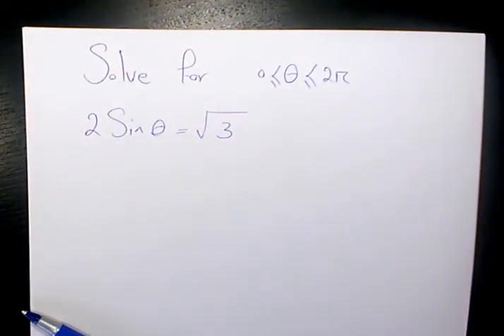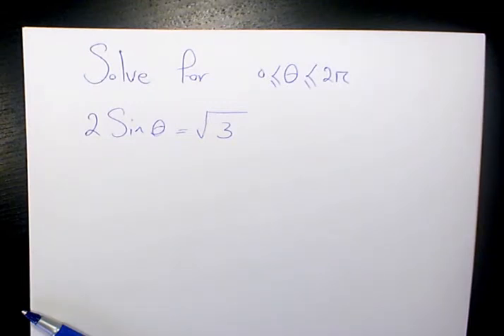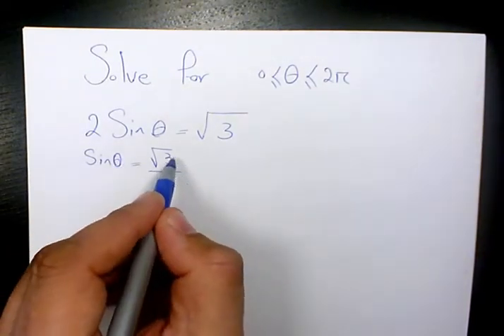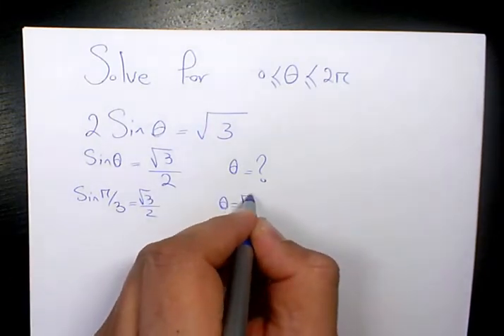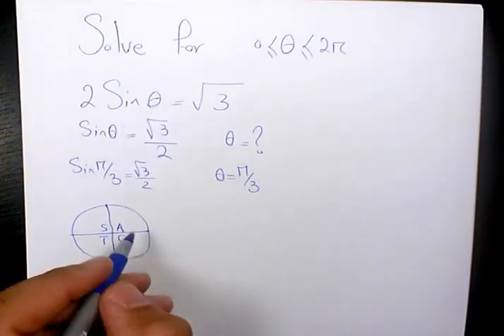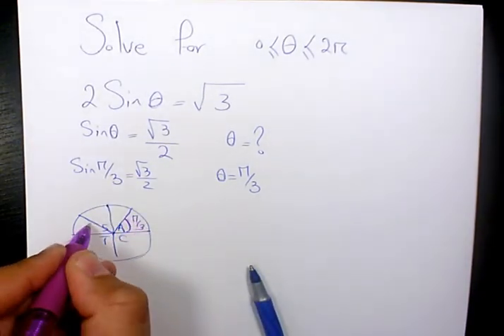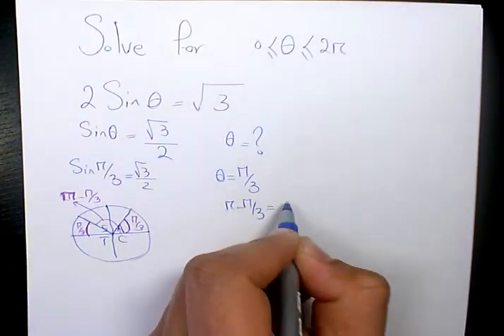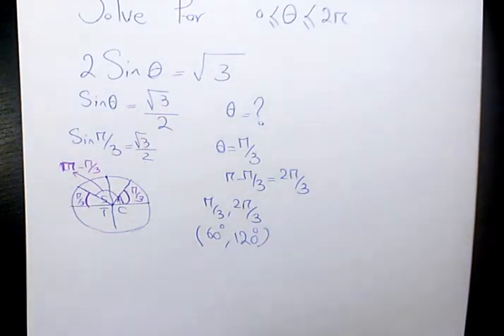2sinx=root(3) How to Solve Trigonometric Equations